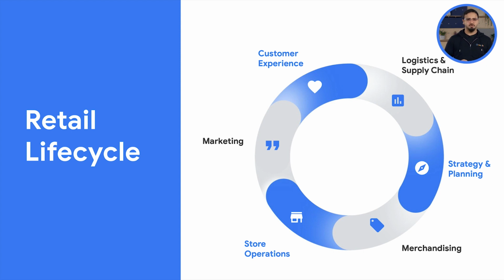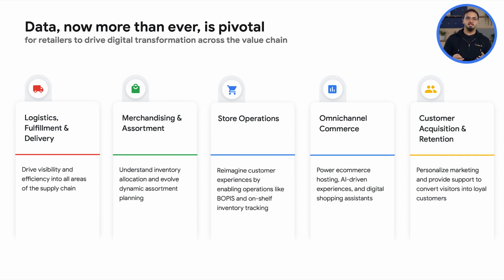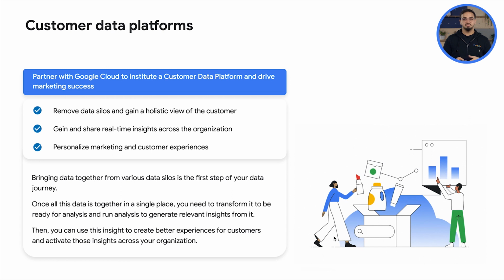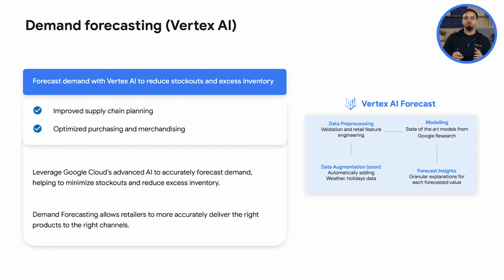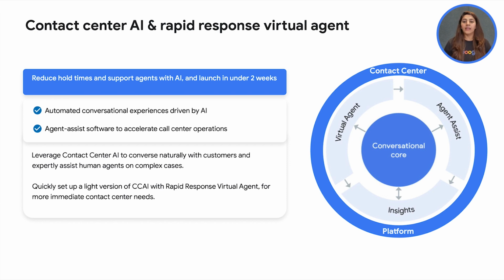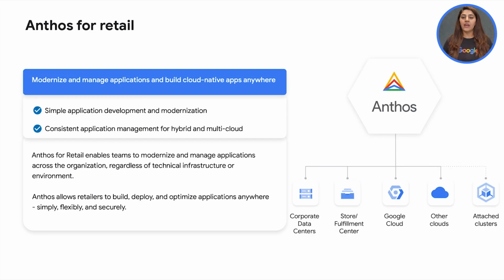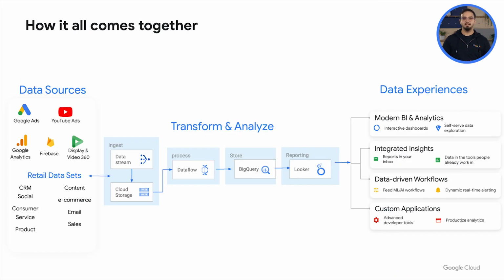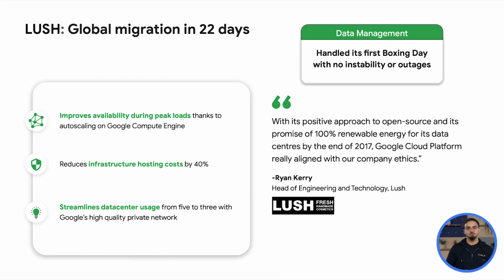Architecting a retail startup with Google Cloud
Here to bring you the latest news in the startup program by Google Cloud is Aditi Jain and Arham Khan! Welcome to the third season of the Google Cloud Technical Guides for Startups - the Grow Series.

Grow Series - Episode 9: Architecting a Retail startup with Google Cloud

Chapters:
0:00 - Intro
0:45 - What we’ll cover in the video
1:19 - What is the Retail Life cycle?
6:00 - How does Google power your retail business?
8:23 - How you can accelerate the retail life cycle with Google?
27:24 - How it all comes together in an architecture
29:27 - [Demo] Google Cloud retail example
31:58 - Customer story